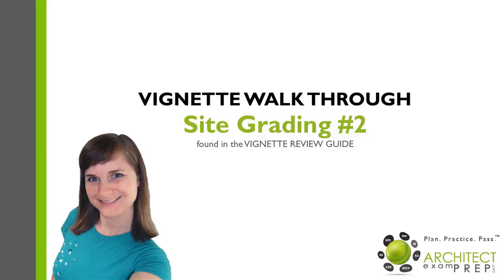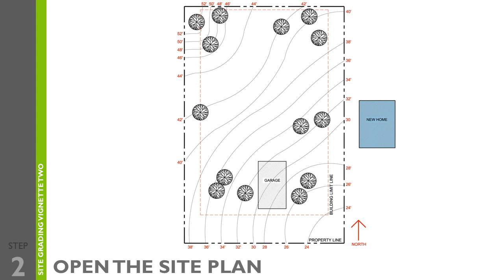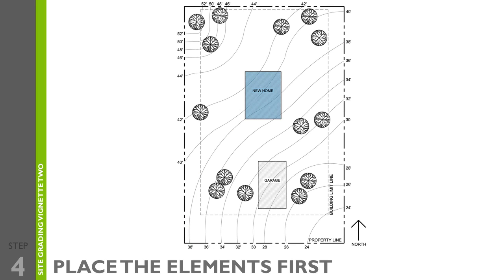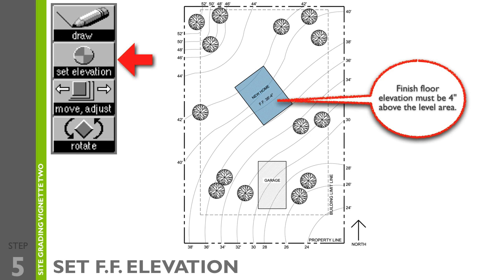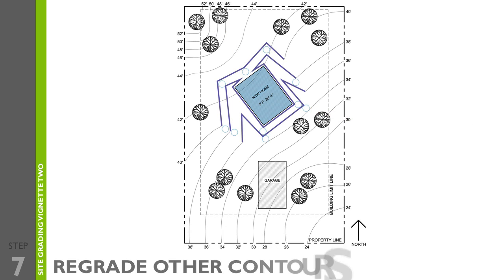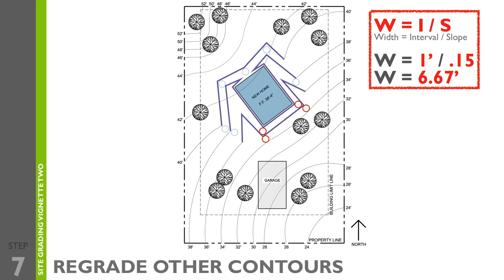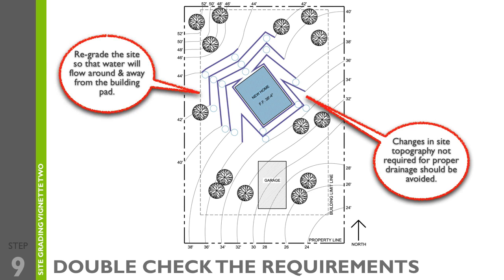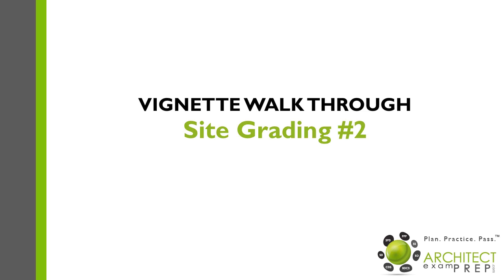Architect Registration Exam - Site Grading Vignette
Check us out at ArchitectExamPrep.com to help you prepare for and pass the Architect Registration Exam, ARE, administered by National Council of Architectural Registration Boards, NCARB.